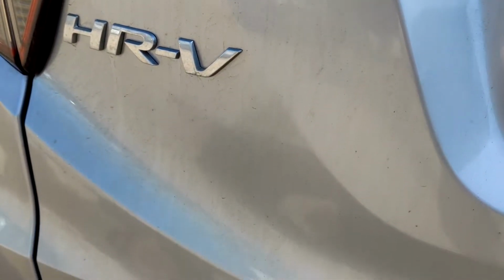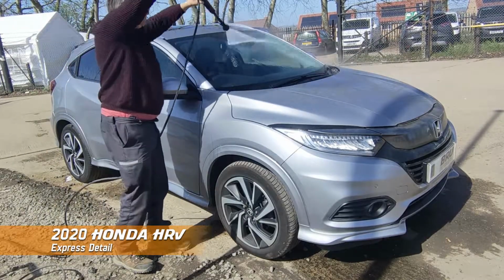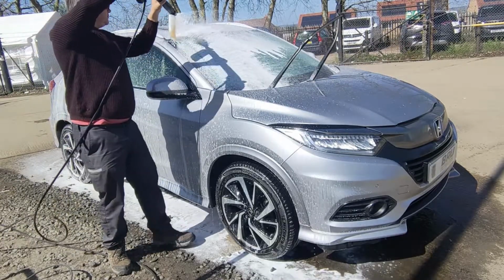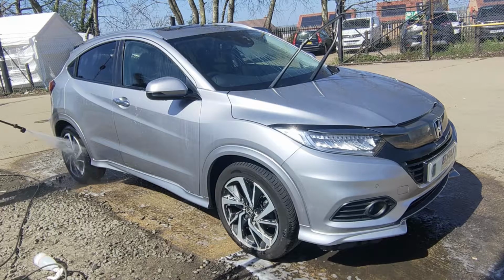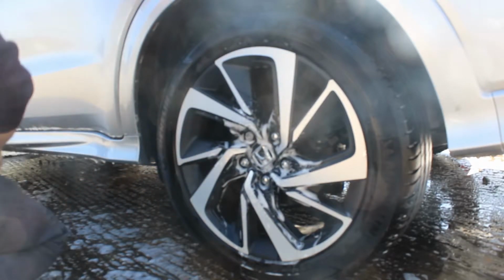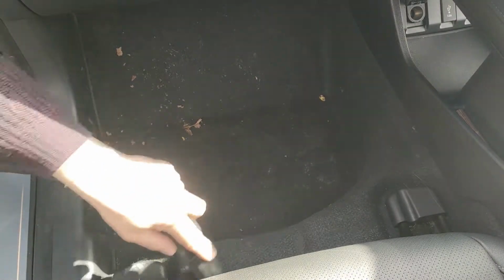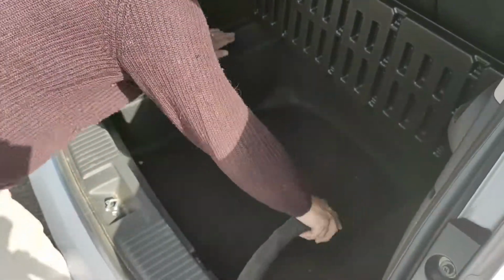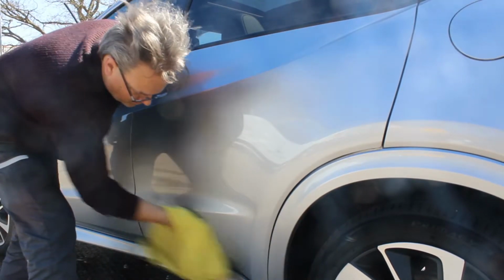Honda HR-V Express Detail - BRU Detailers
This Honda HR-V came in for an express detail, wasn't too bad inside but the outside was a mess where it had been parked on a construction site - covered in dust!

Here at BRU Detailers we love nothing more than the satisfaction that comes from turning a filthy beast to a shiny peach - except for a piping hot cup of tea

Thanks for checking out our video, hope you enjoyed it.

We're adding more weekly and include vehicle transformations from filth to flash, valeting product reviews and tutorials and more!

***UK / EU viewers***

Dirtbusters ph Neutral Snow Foam
Dirtbusters Clean & Protect 4-in-1 Carpet Shampoo
Dirtbusters Wheel Wax
CarPro Perl
Supernatural Dodo Juice Leather Cleaner
Purple Rain Iron Fallout Remover
Armorall Glass Cleaner
Bilt Hamber Double Speed Wax
Bouncer's Done & Dusted SI Edition
303 Aerospace Protectant
CarPlan Demon Care Kit
Autoglym Autofresh

Alloy Wheel Brush
Wheel Scrub Brush
Extra large Microfibre Towel
Wash Mitt
Detail Brush Set
Clay Bars

Business buyer?  Be sure to sign up for an Amazon business account for a credit line, VAT-qualifying product filtering and more

***USA viewers***
Some brands aren't available in the US, so we've substituted our personally-tested recommendations instead

Chemical Guys Snow Foam
Chemical Guys Foaming Upholstery Cleaner
Chemical Guys Wheel Guard
Chemical Guys Leather Cleaner / Conditioner
CarPro Perl
CarPro IronX
Armorall Glass Cleaner
Meguir's Gold Class Carnauba Wax
Chemical Guys Banana Spray Wax
303 Aerospace Protectant
Autoglym Odor Eliminator

Chemical Guys Gerbil Wheel Brush
Mother's Wheel Scrub Brush
Wash Mitt
Detail Brush Set
Clay Bars